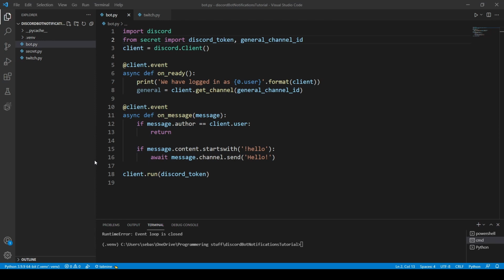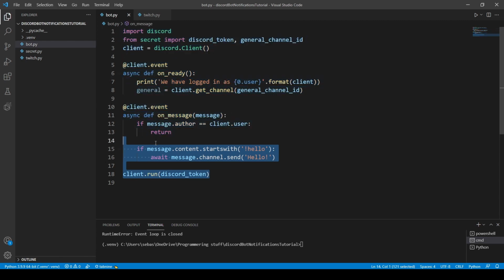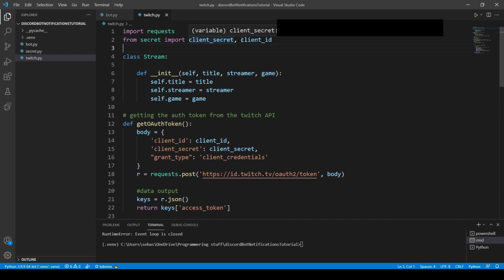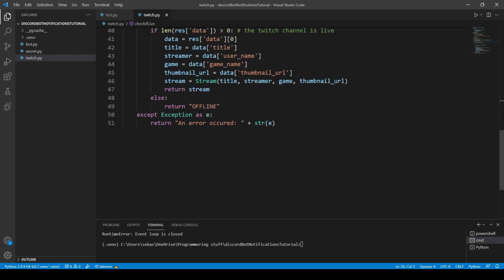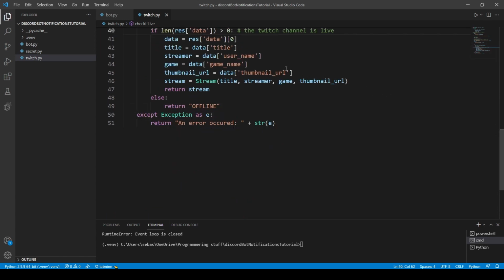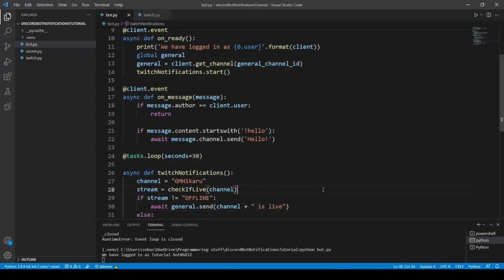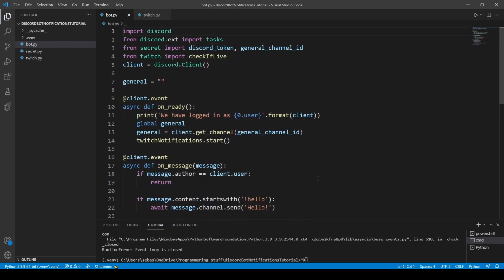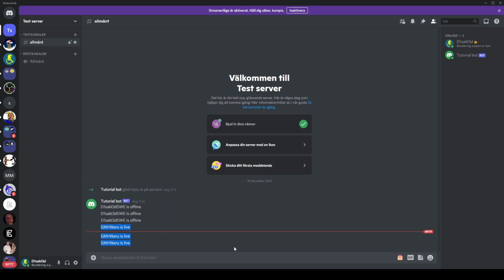How to get twitch notifications with discord.py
This is just a quick and easy tutorial on how to create twitch notifications for a discord bot.